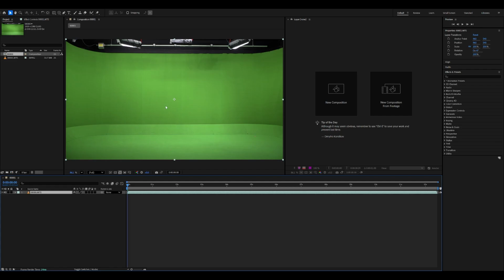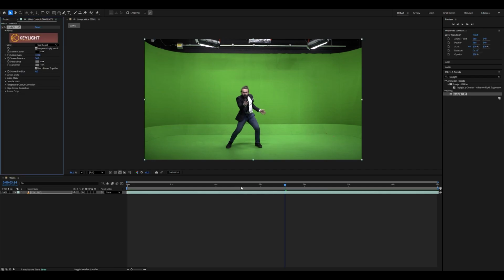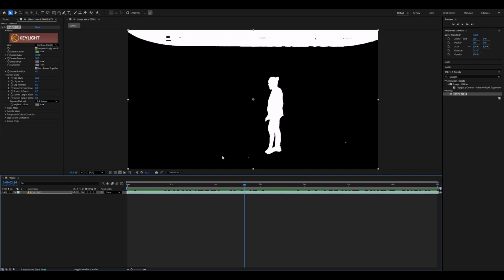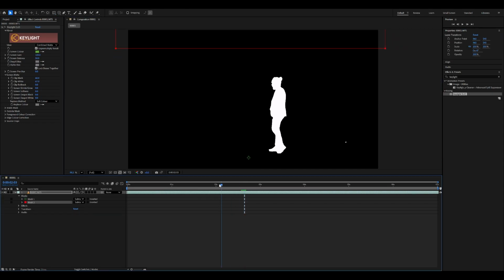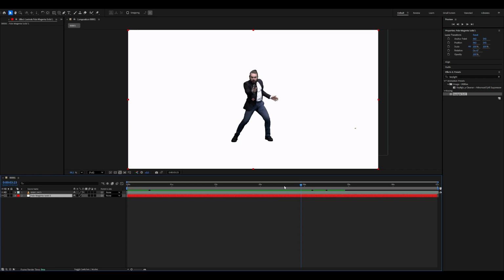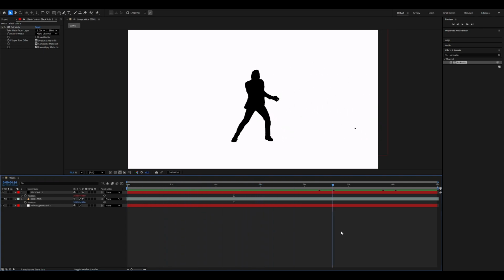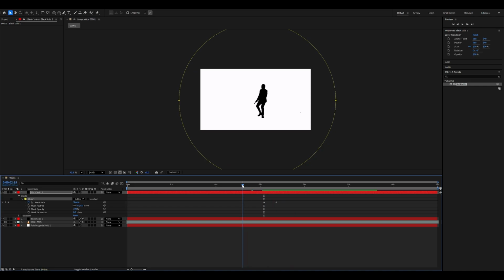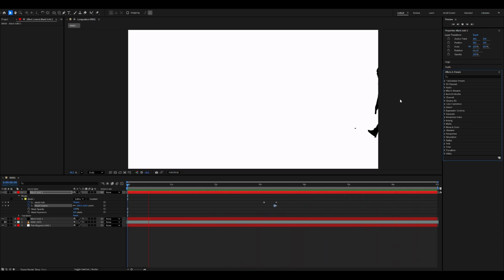After Effects Part 1: Mattes and Masks Bond Tutorial